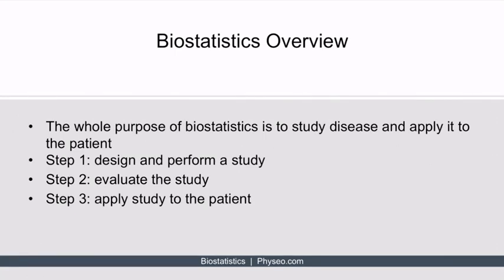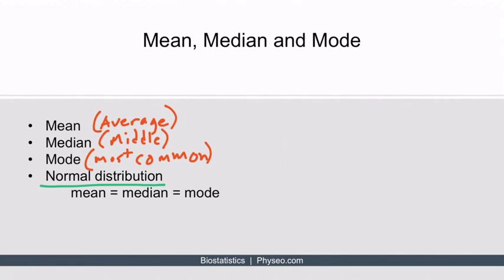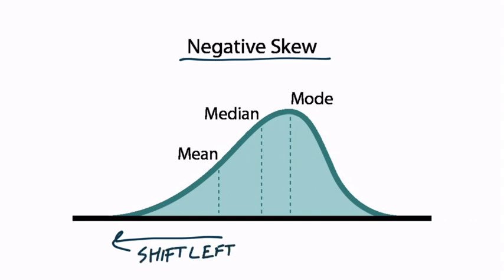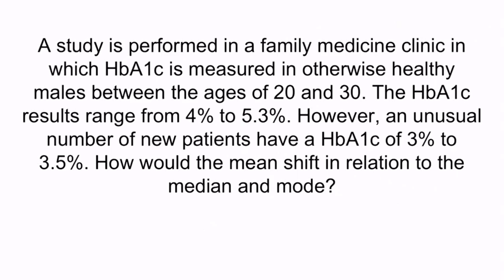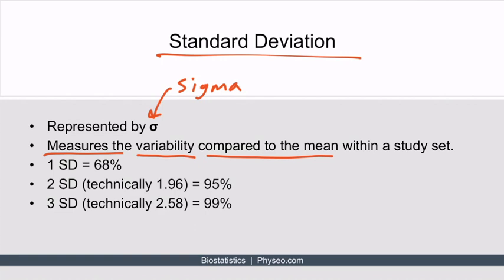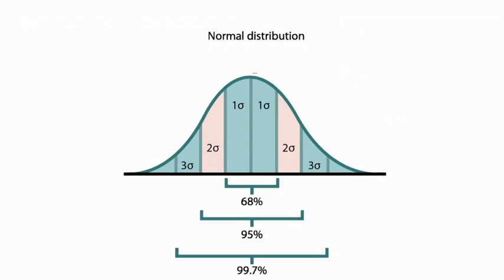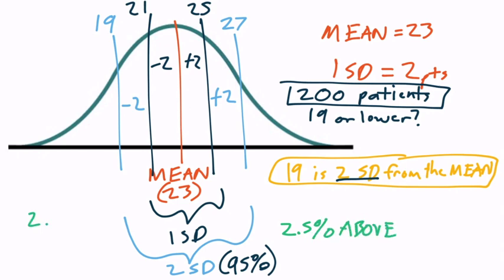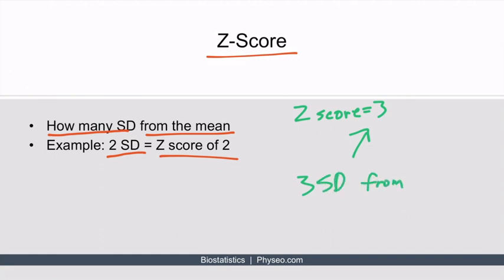Biostatistics Section I )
The whole purpose of biostatistics is to study disease and apply it to the patient

Step 1: design and perform a study

Step 2: evaluate the study

Step 3: apply study to the patient